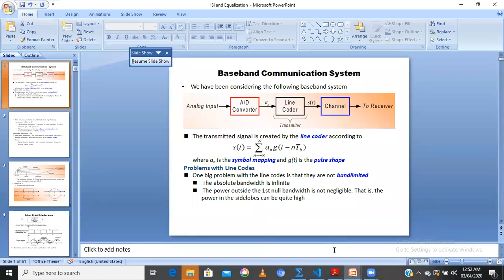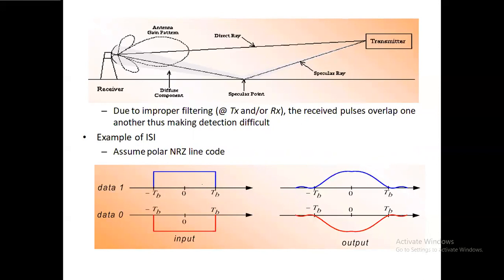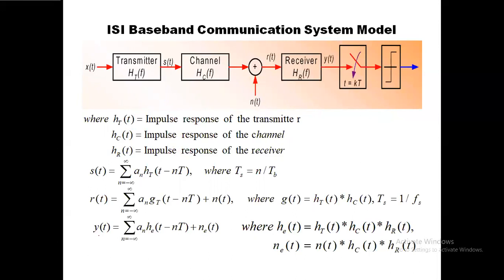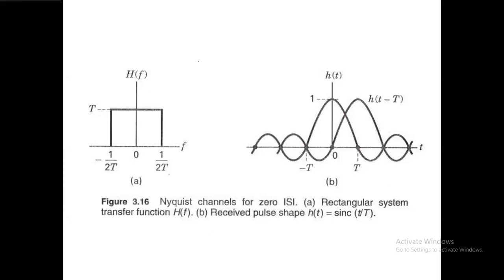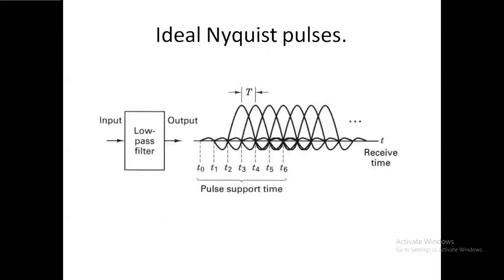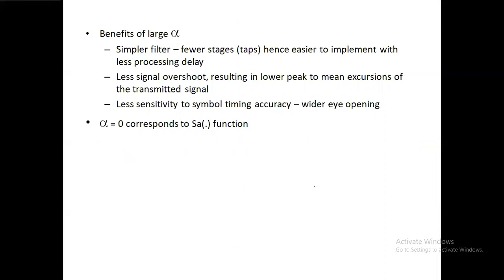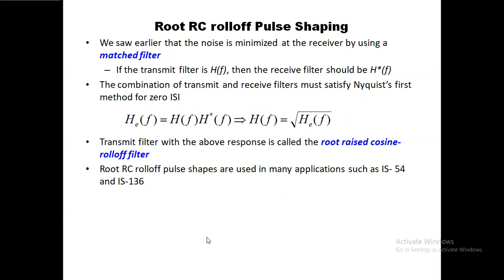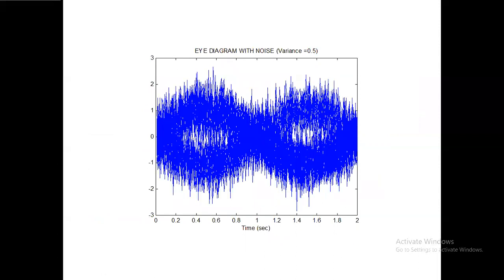Inter-Symbol-Interference,Eye-Diagram & Pulse shaping Filters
Please comment your suggestions. Play at 1.5x times.